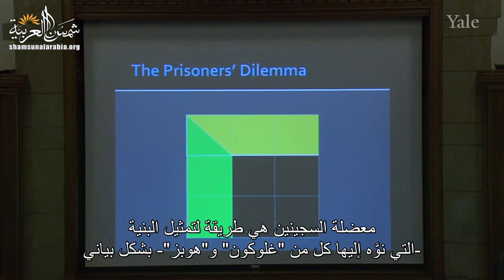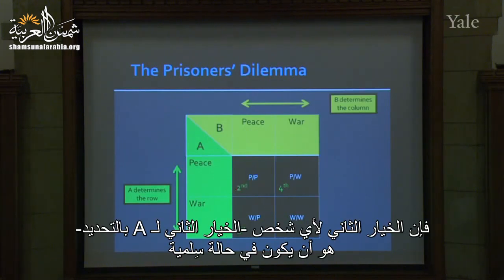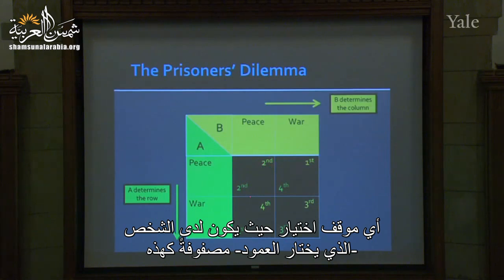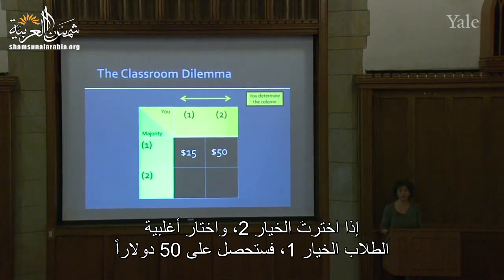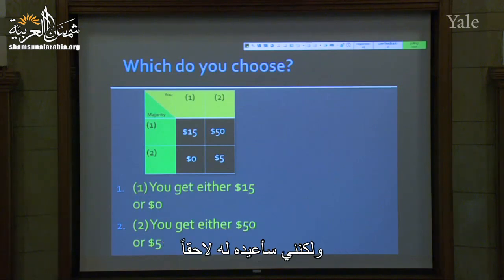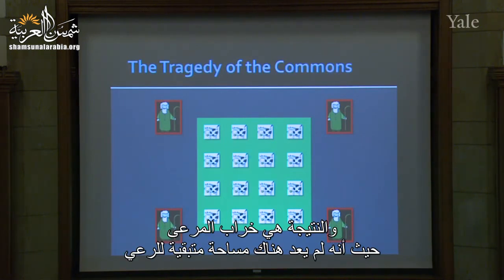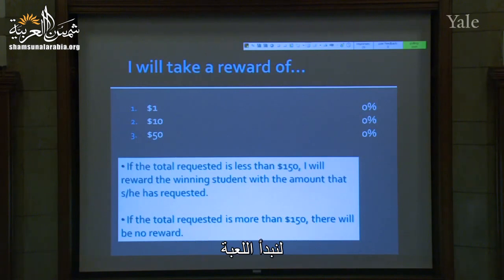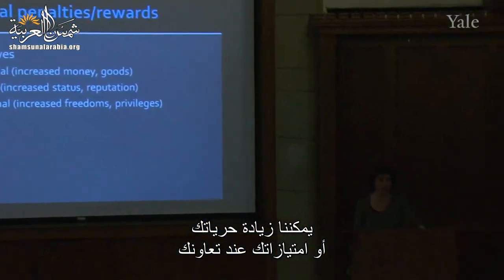الفلسفة والطبيعة البشرية (جامعة ييل) المحاضرة 20: مُعضِلة السَّجينَين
Yale
المحاضرة العشرون من مساق "الفلسفة وعلم الطبيعة البشرية" من جامعة "ييل" للبروفيسور "تامار جيندلر"
وهي عن مُعضِلة السَّجينَين

00:00 - الفصل الأول: مُعضِلة السَّجينَين
20:11 - الفصل الثاني: مُعضِلة قاعة المحاضرات
28:59 - الفصل الثالث: مشكلة المشاعات
36:39 - الفصل الرابع: استراتيجيات الهروب من المشاكل

تعريف بموقعنا